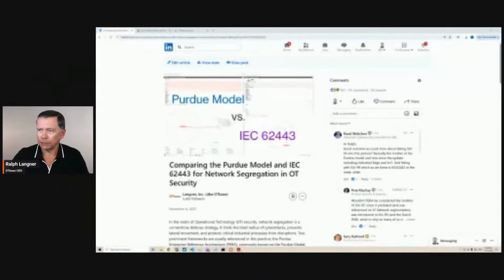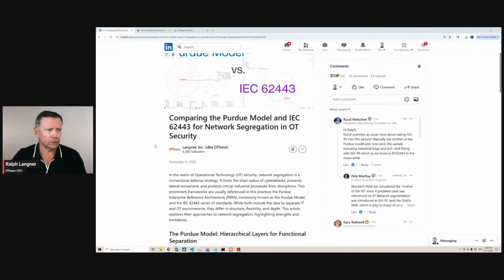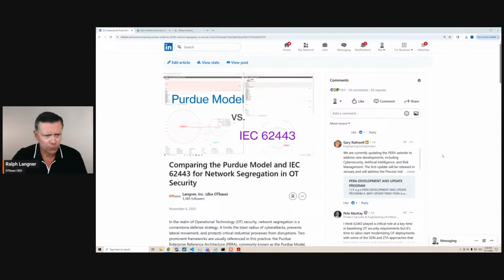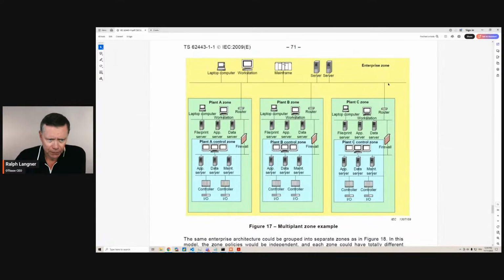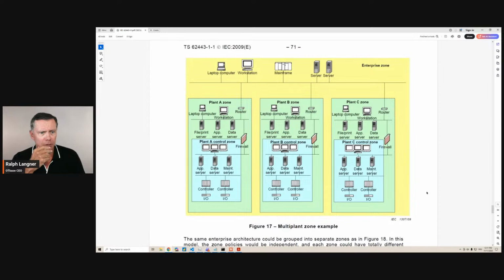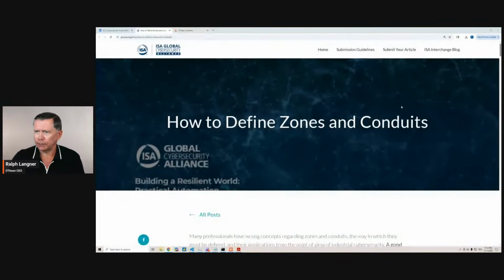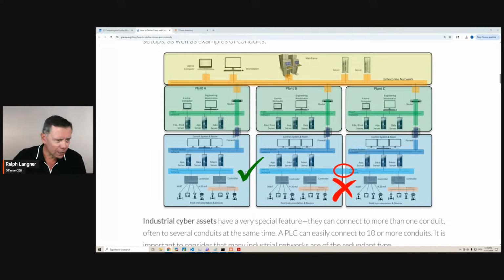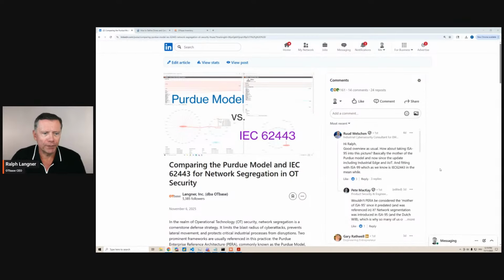OT Network Segregation: Purdue vs. IEC 62443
How is IEC 62443 different from the Purdue Model when it comes to OT network segregation? Let's check it out!